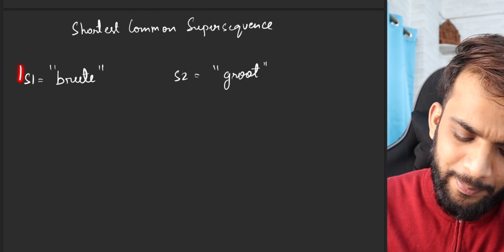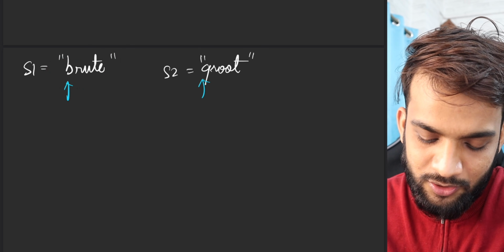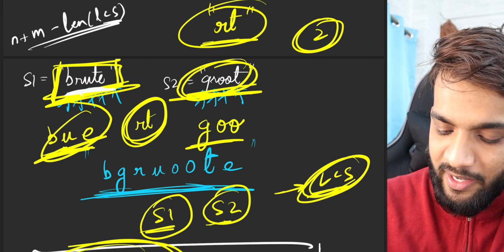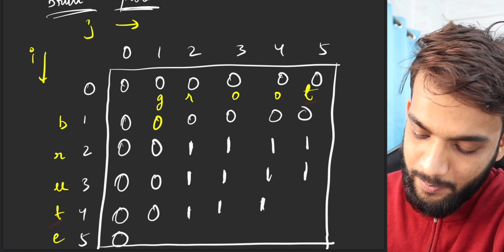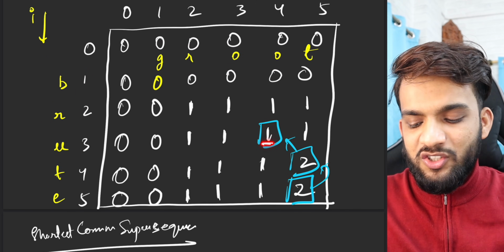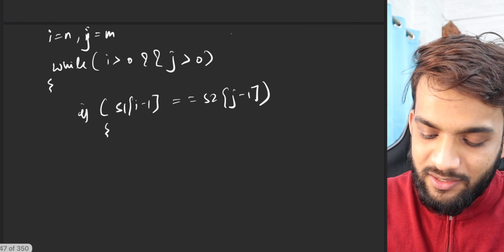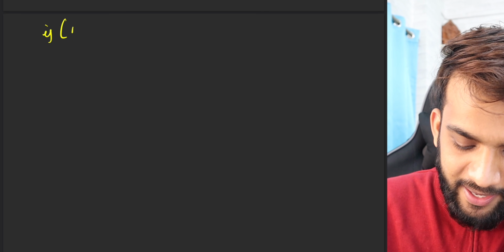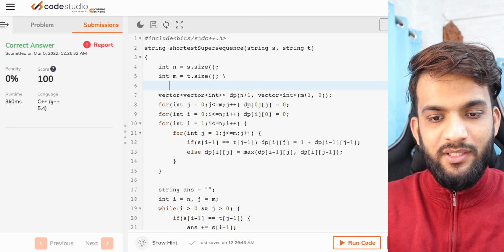DP 31. Shortest Common Supersequence | DP on Strings